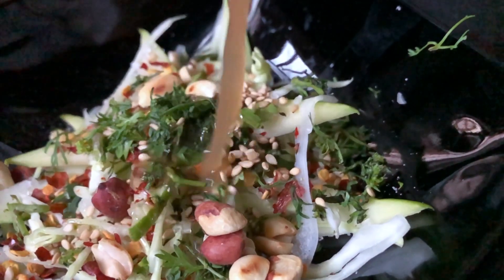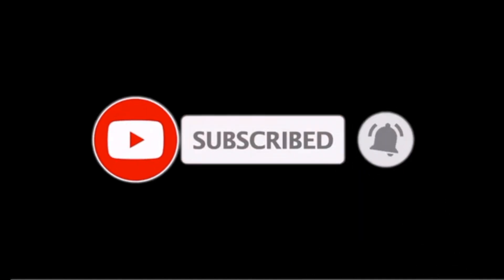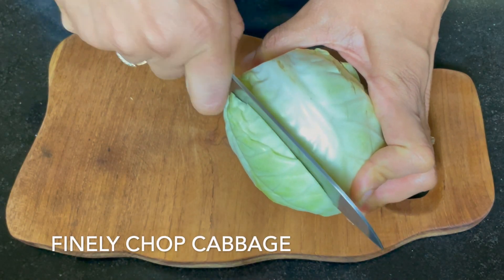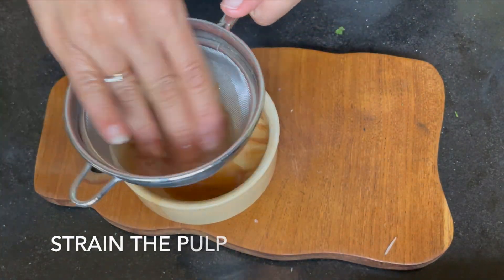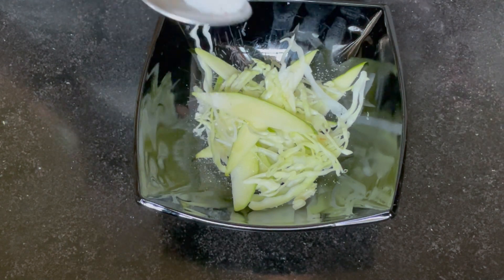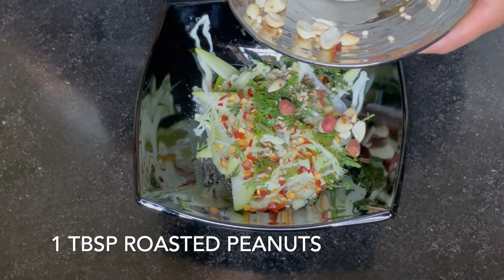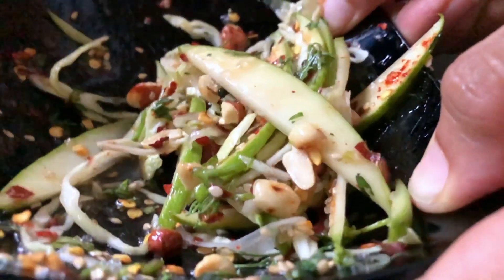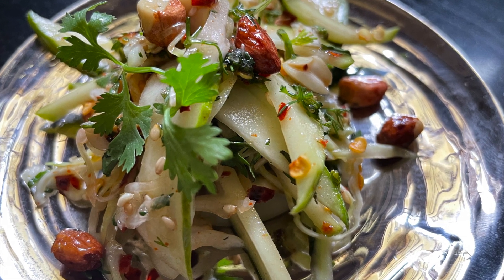Must Try Jain Salad | JAIN Raw Mango Salad - Sayalis Kitchenette | Ep114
JAIN THAI raw MANGO salad | Kairi Salad | Kaccha Aam Salad | Mango Season recipe

0:00 Start
0:33 Ingredients
0:38 Skip to Recipe
3:10 Plating

Jain Corn Bhaji | FRIED and NON FRIED | Sayalis Kitchenette | Recipe # 65